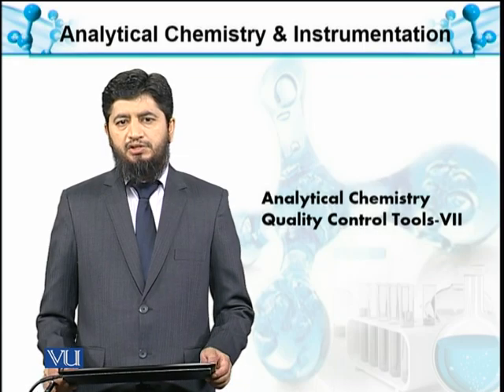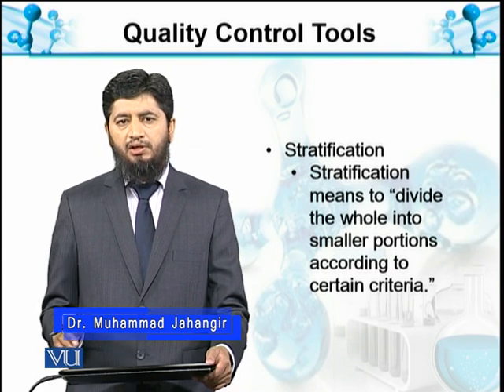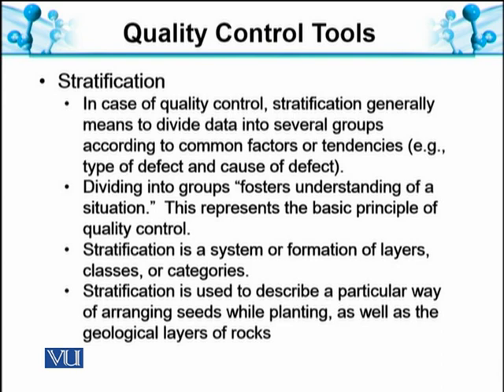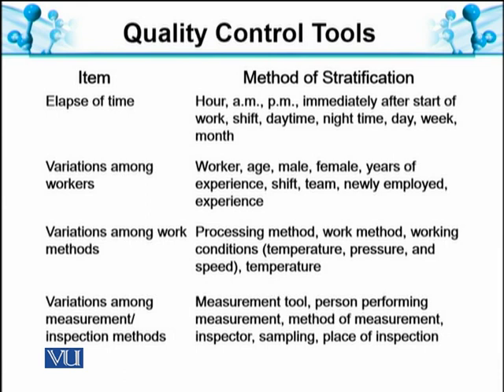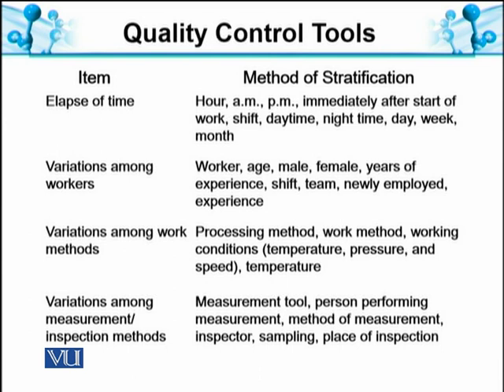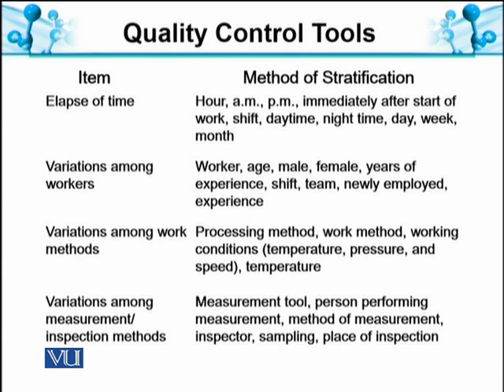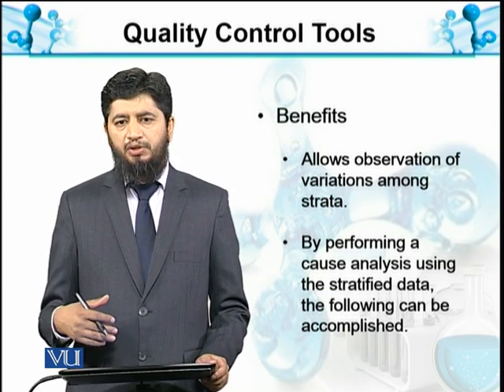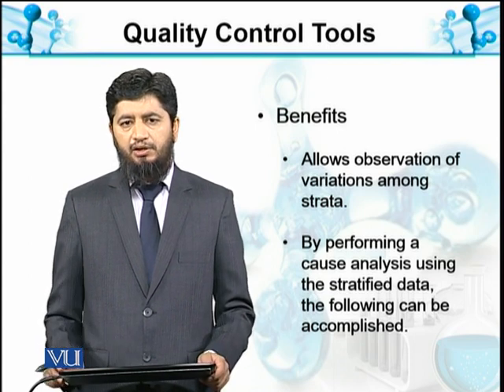Quality Control Tools VII Stratification | Analytical Chemistry & Instrumentation | BT514T_Topic027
Topic027: Quality Control Tools VII: Stratification
by Muhammad Jahangir